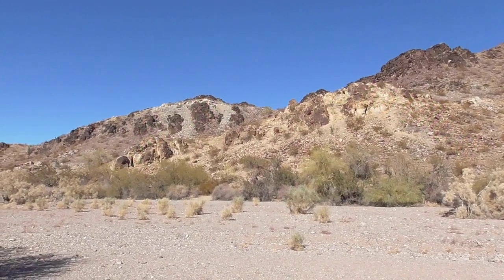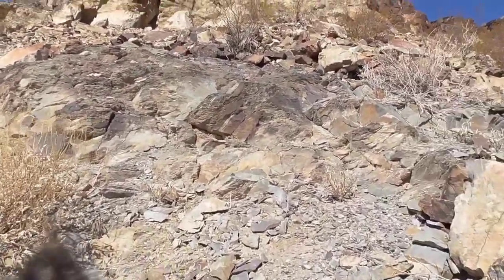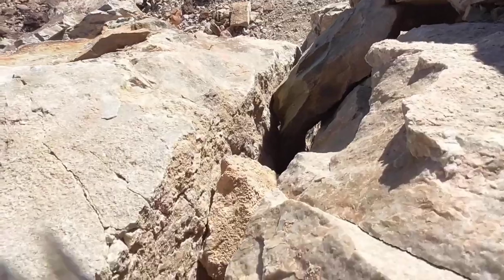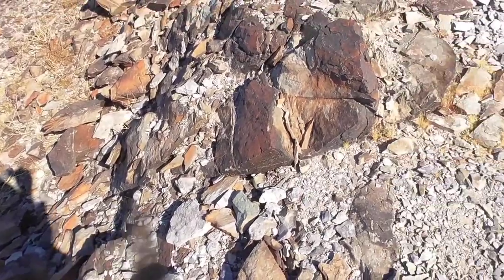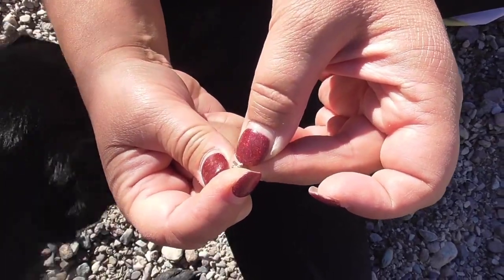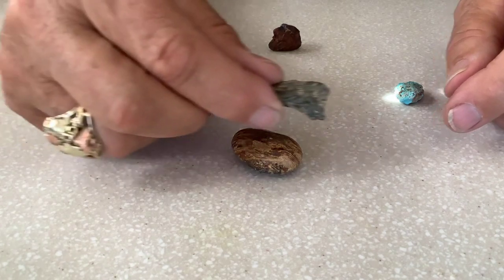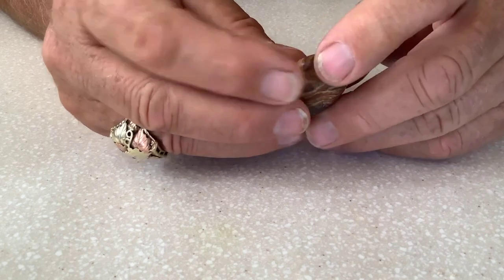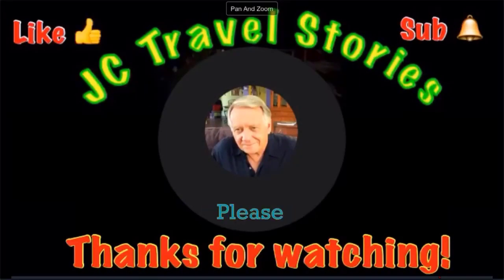Fun Day at Crystal Mountain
Good exercise with good friends climbing the rocks looking for crystals in the Kofa National Wildlife Preserve south of Quartzite, Arizona.  Retired life in Ajijic, Mexico on Lake Chapala. RV Life.  Projects in the mountains of central Mexico, our USA travels in a 40' Monaco motor home, or whatever else is on my mind today.  :)